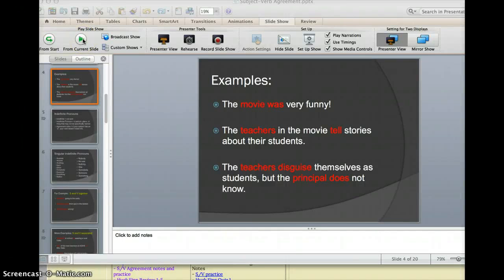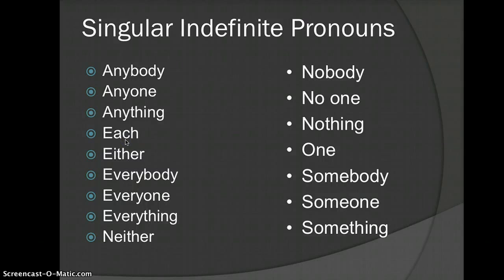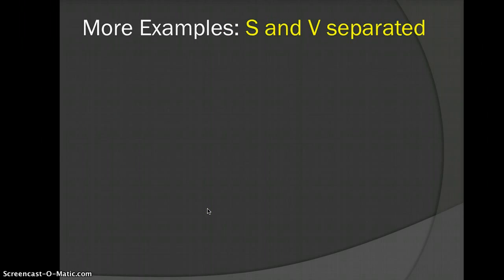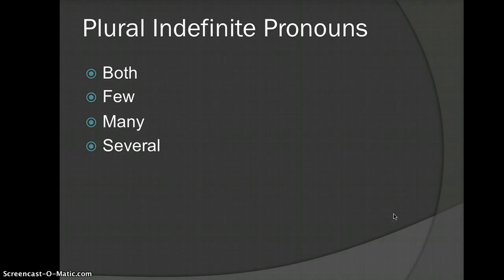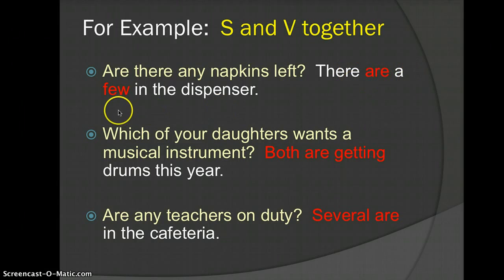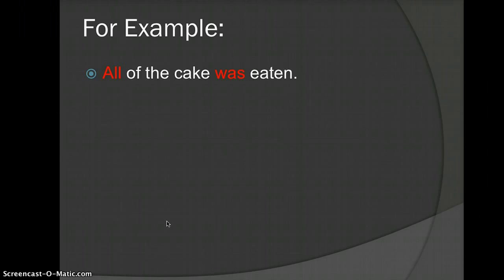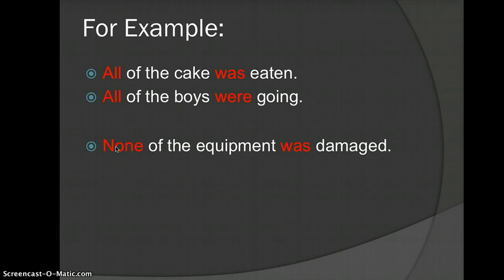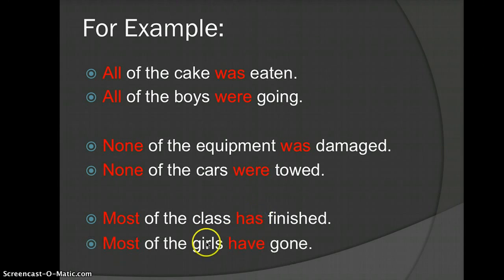S/V Agreement - Indefinite Pronouns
Powerpoint lesson